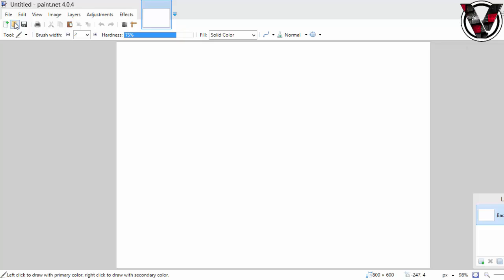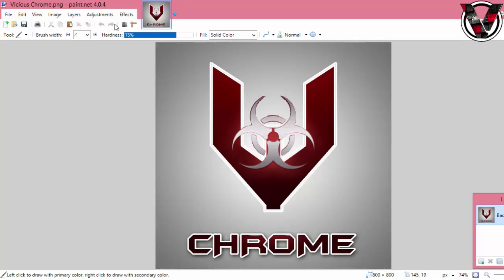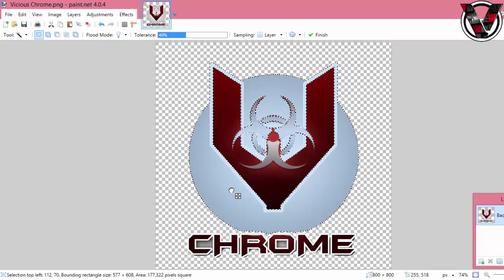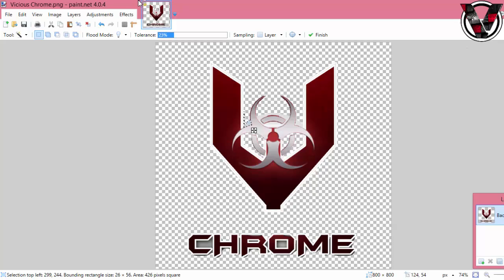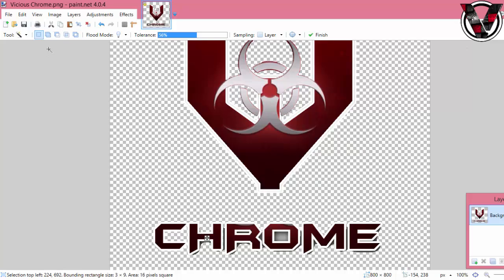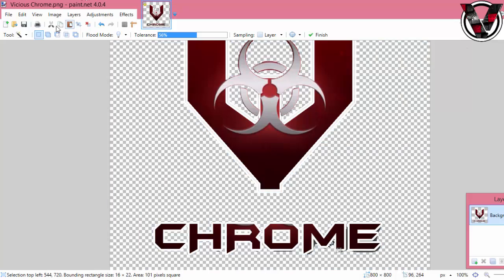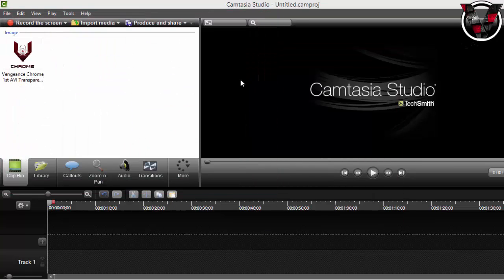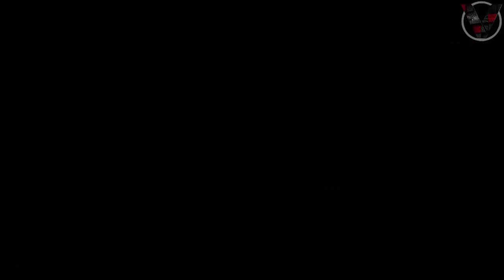How To Make Any Picture Transparent *FREE*